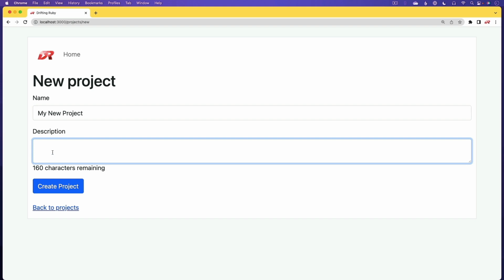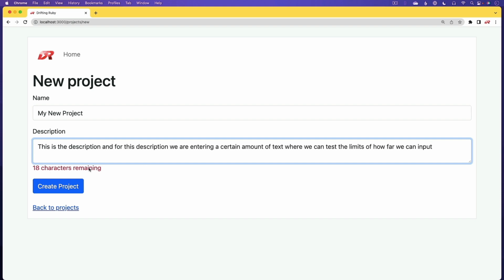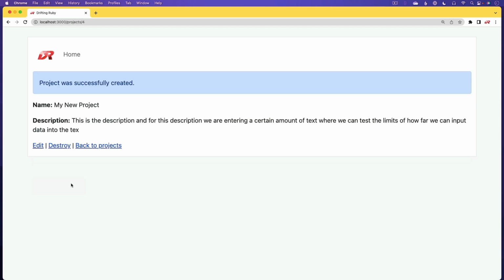Episode #350 - Limiting Text Input | Preview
User experience is important and there are little things that we can do to help improve this experience. By giving real time feedback on text inputs to approaching limits on fields, the user can modify and update their text accordingly before they submit the form. In this episode, we look at database level, model validations and limiting text input on the client side.